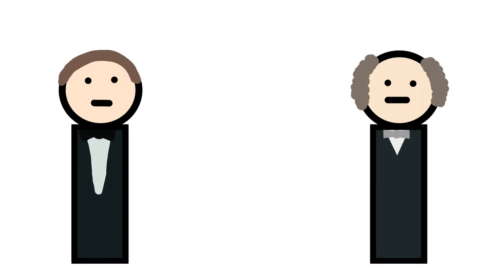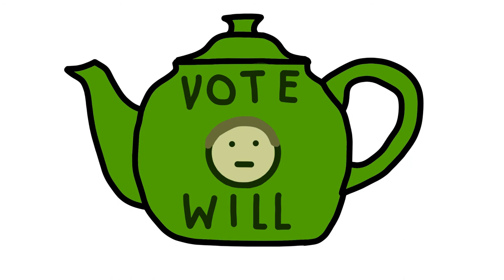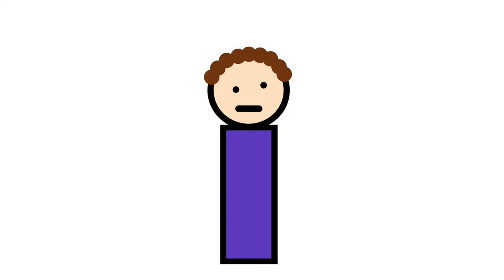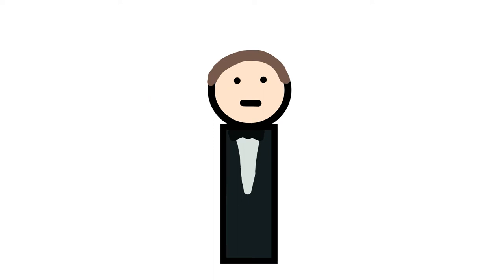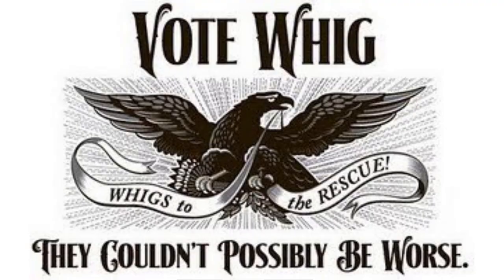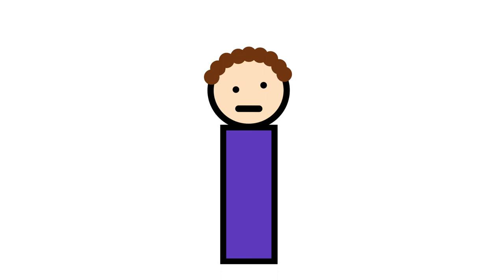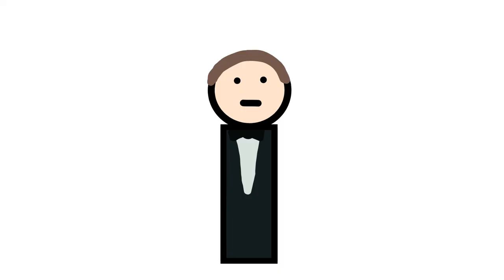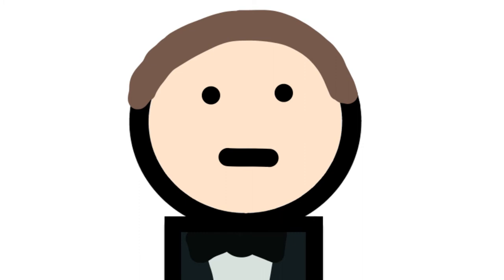Shortest Presidency Ever, William Henry Harrison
I copied Sam O' Nella so hard I picked up his upload schedule

thanks mathew for contributing that one joke